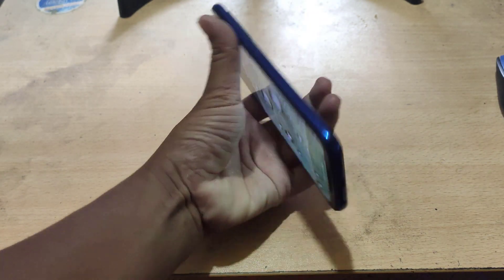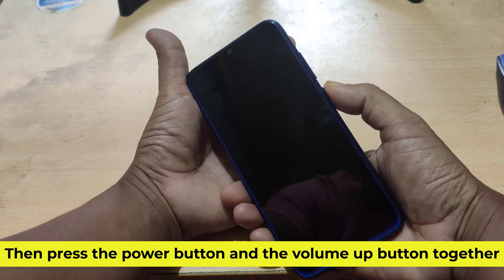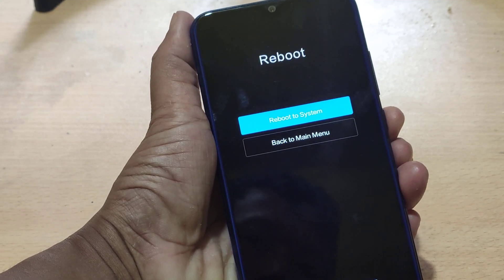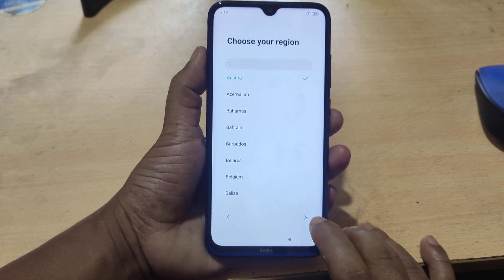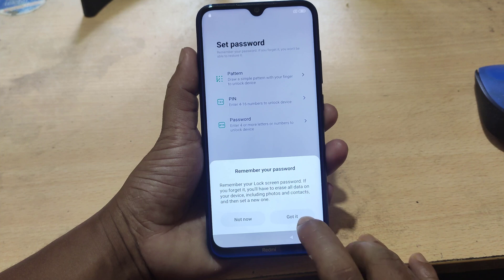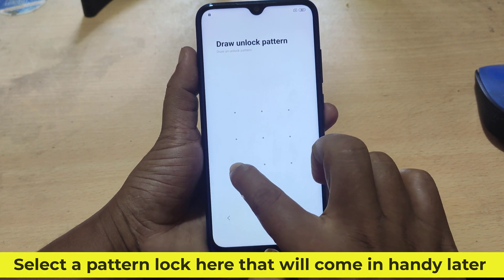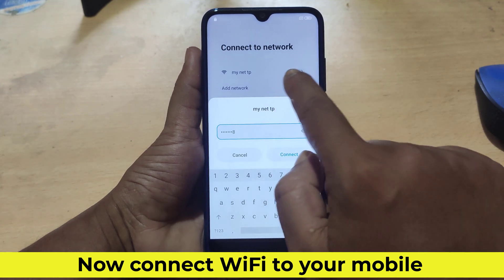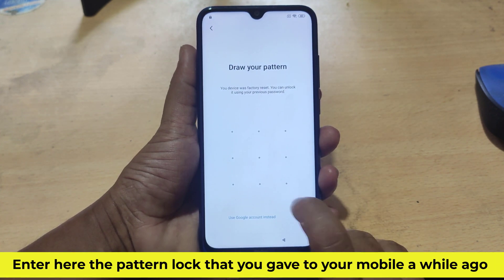Redmi note 8 password unlock password pattern pin lock on MIUI 11 / MiUI 12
In this video, I will show you how to reset the password of the Xiaomi Redmi Note 8. It may take 5 to 6 minutes for your mobile to be rebooted. redmi note 8 -- forgot password without losing data. redmi note 8 password unlock umt. How to change password in Redmi Note 8